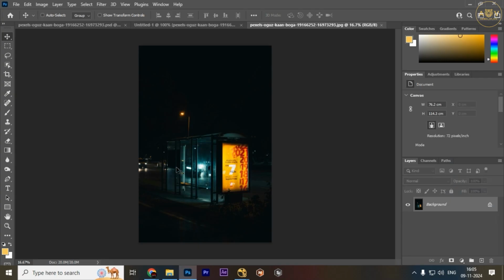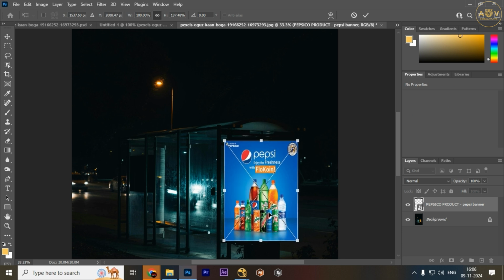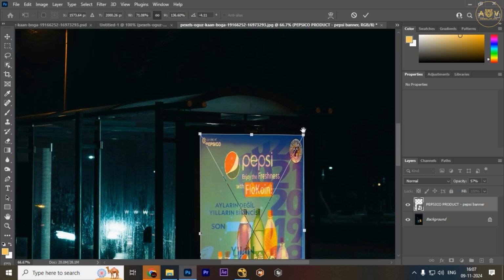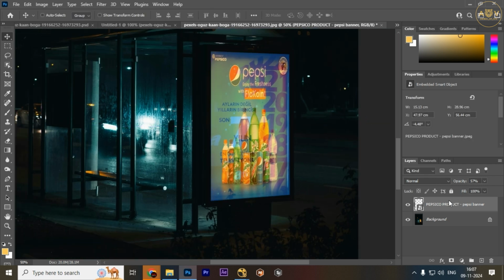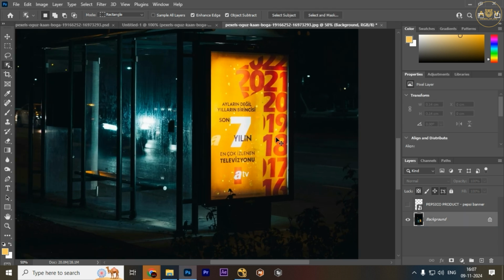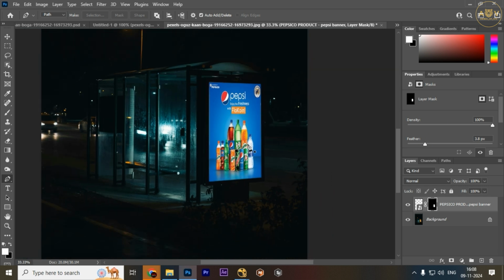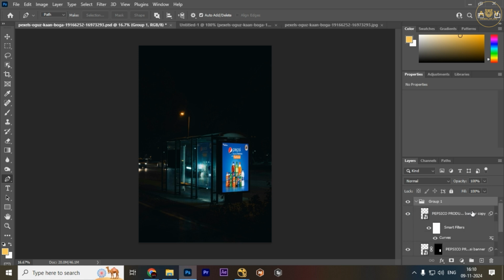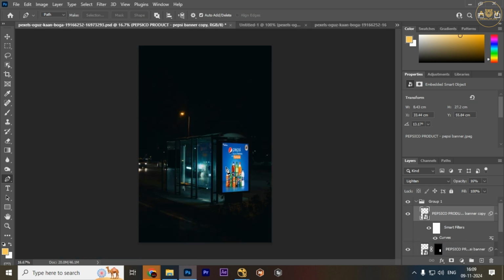How to place realistic banner / poster on the street objects in Photoshop Cc | AOV